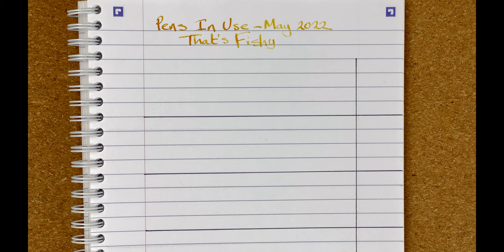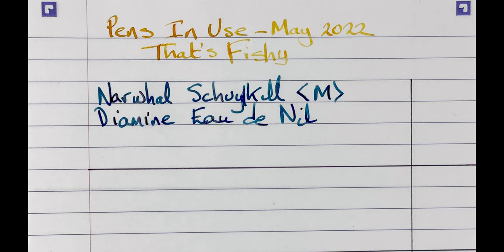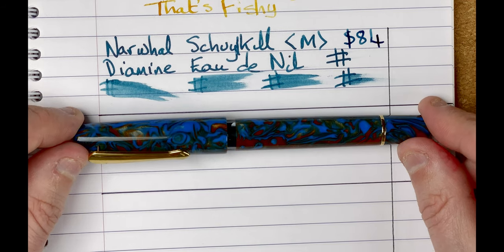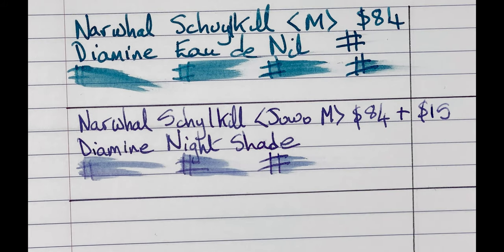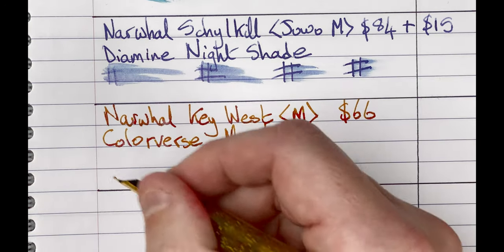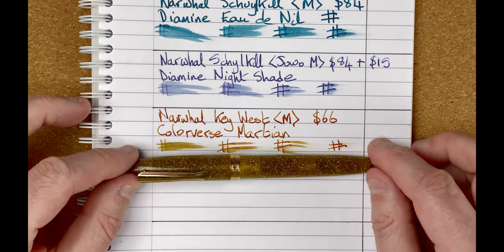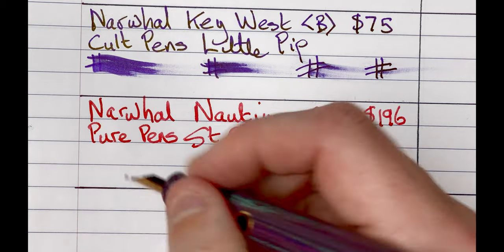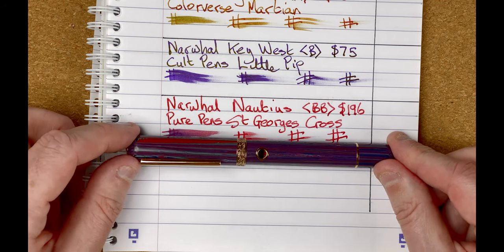Pens In Use May 2022 - Thats Fishy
In this video I briefly discuss the fountain pens and the inks I will be using in May 2022.

I show each pen, have a look at the ink and then do a brief writing sample.

- Narwhal Schuylkill Chromis Teal with Diamine Eau De Nil
- Narwhal Schuylkill Porpita Navy Pen Chalet M Jowo nib with Diamine Night Shade
- Narwhal Key West Islamorada with Colorverse Martian
- Narwhal Key West Las Coloradas with Cult Pens Little Pip
- Narwhal Nautilus Pelagia Noctiluca with Pure Pens St Georges Cross
- Narwhal 365 Cano Cristales with Diamine Ancient Copper

00:00 Introduction
01:11 Narwhal Schuylkill Chromis Teal with Diamine Eau De Nil
04:24 Narwhal Schuylkill Porpita Navy Pen Chalet M Jowo nib with Diamine Night Shade
07:30 Narwhal Key West Islamorada with Colorverse Martian
10:03 Narwhal Key West Las Coloradas with Cult Pens Little Pip
12:11 Narwhal Nautilus Pelagia Noctiluca with Pure Pens St Georges Cross
15:11 Narwhal 365 Cano Cristales with Diamine Ancient Copper